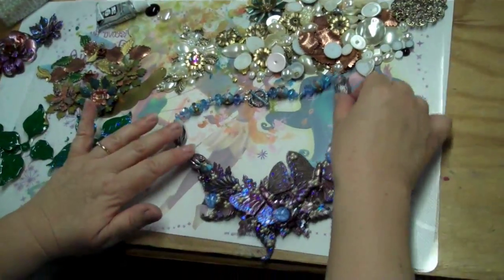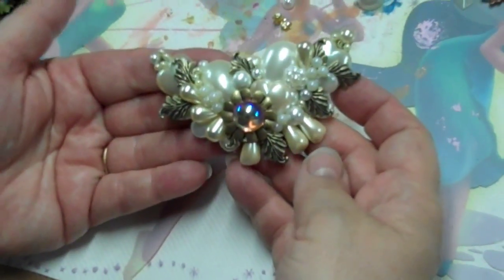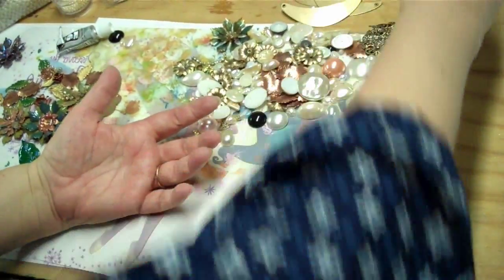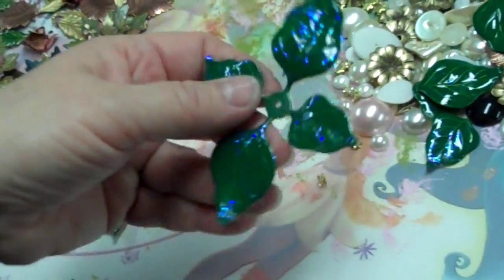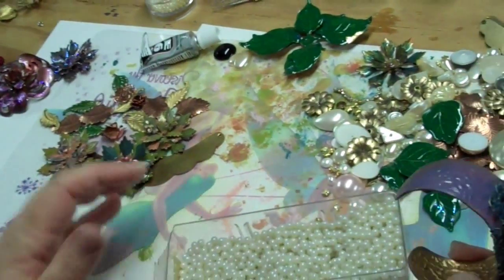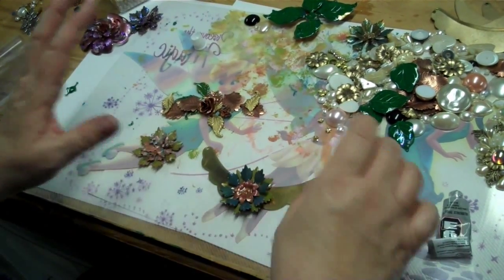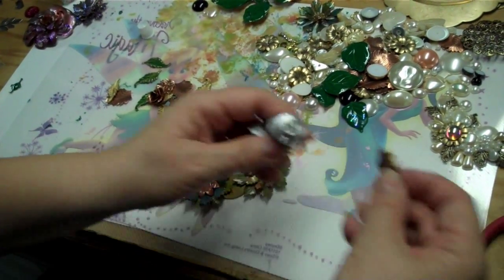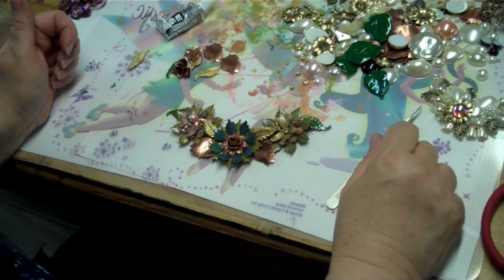Collage Jewelry Part Two, Painted Brass Stampings, Pearlies and Rhinestones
Painted brass stampings, pearlies and rhinestones. oh my! All collaged up into gorgeous necklaces, designer glitz jewelry at its best! It's really not that hard to do. I'll show you my glue technique, some nifty tips to make the work easier, and we'll actually make a crescent collage together in this video. Come down into the Messy Workshop with B'sue and let 'er show ya how it's done!

Also the link to our blog is BSue_Boutiques